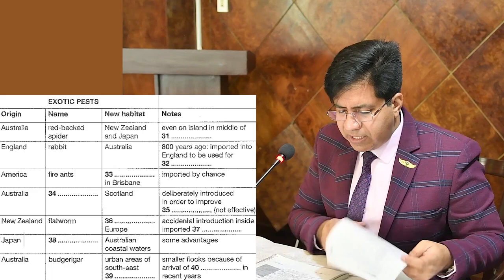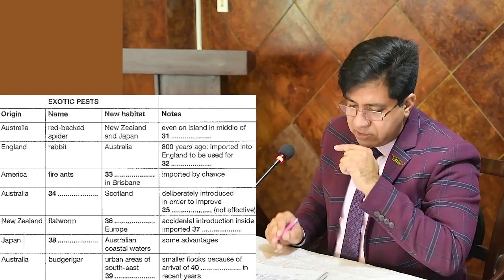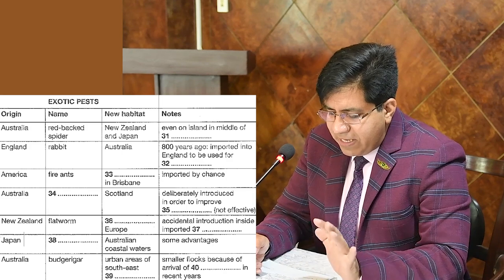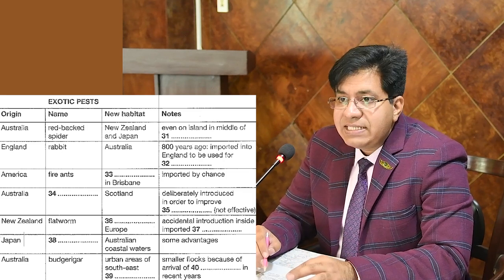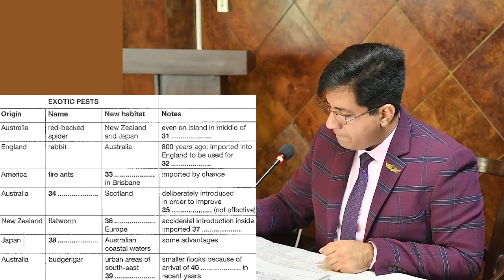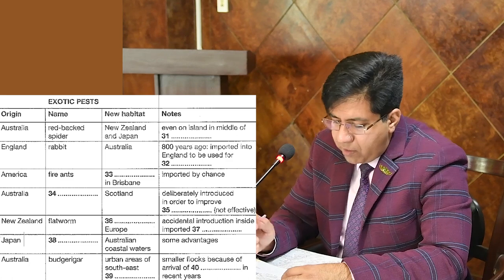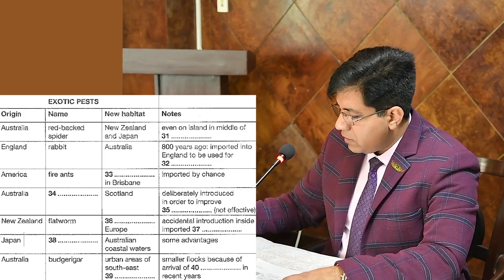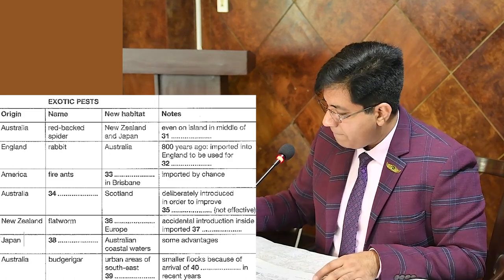IELTS LISTENING: SECRET FORMULA FOR GOLDEN BAND 8777 BY ASAD YAQUB